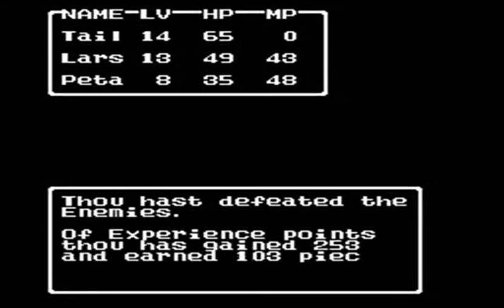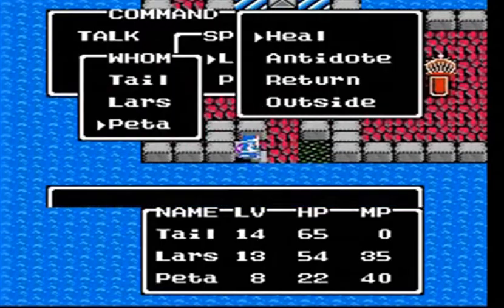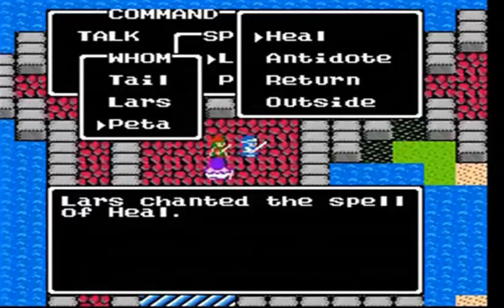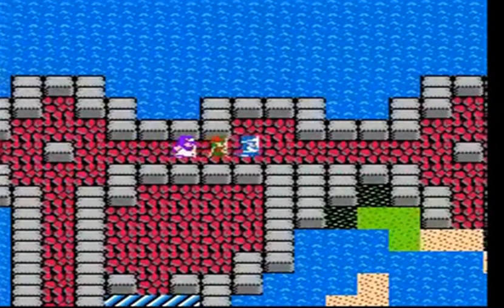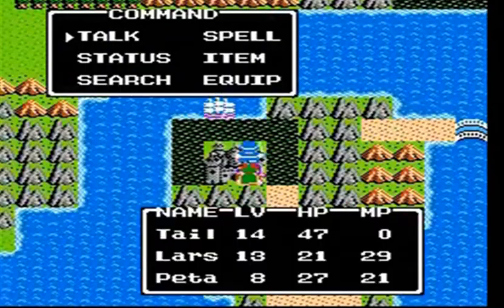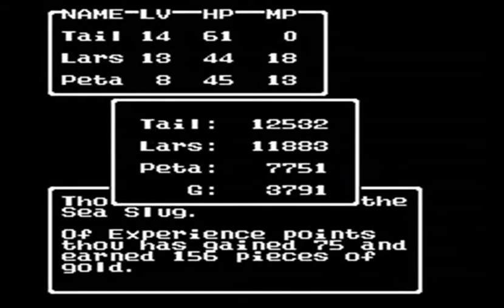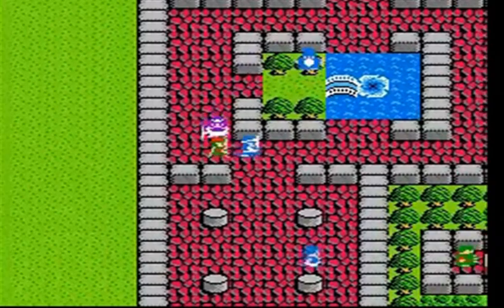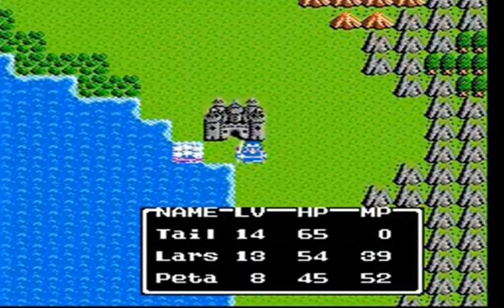Two-Tailed Playthrough - Dragon Warrior II Part 15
With the Sword of Erdrick in hand we head through the last part of Dracolord's castle to meet... his Grandson?!?!  Thankfully (for him) he does not wish to fight, but informs us of the 5 Crests needed to defeat Hargon.